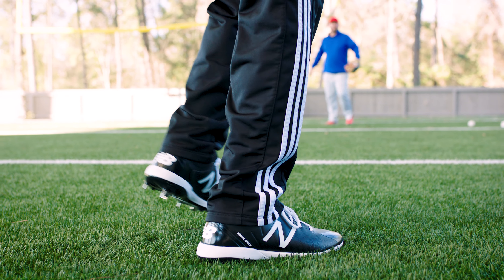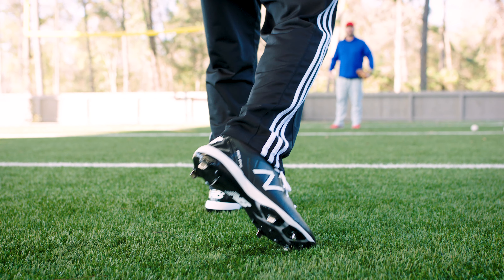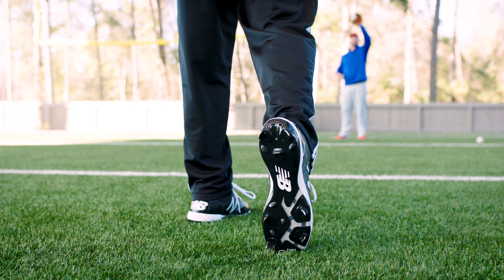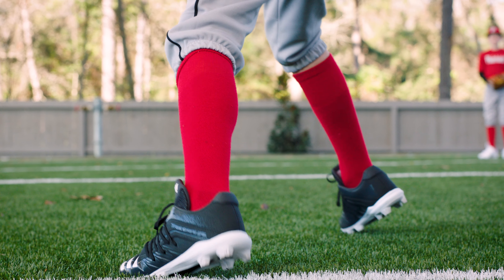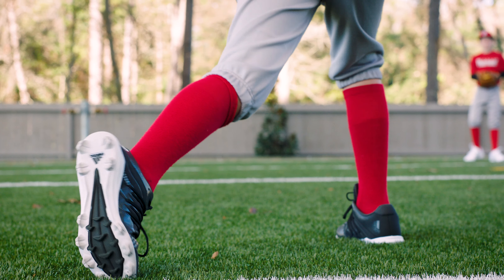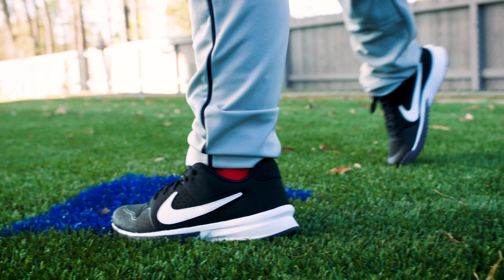Baseball | How to Choose Cleats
Former MLB player Scott Strickland discusses turf, TPU, and metal-spike baseball cleats with the best use for each. Learn more about which type of baseball cleat to use depending on where and how you play.